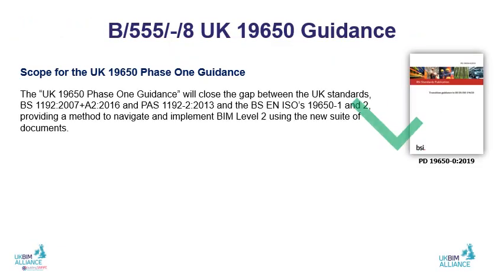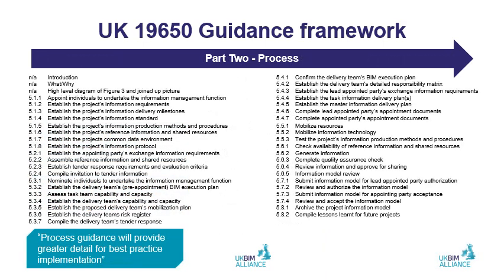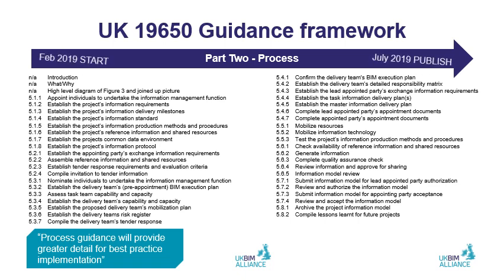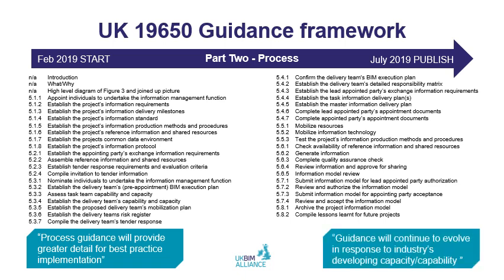UKBIMA BSL Around the world in 1642 days Part3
Presentation given by Paul Shilcock, Emma Hooper and Andy Boutle on behalf of the UK BIM Alliance at BIM Show Live 2019.